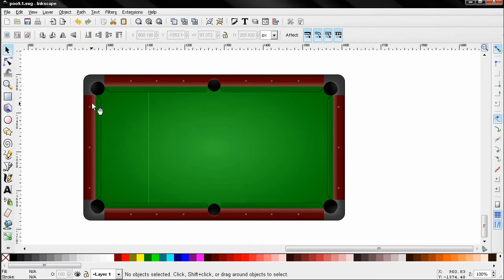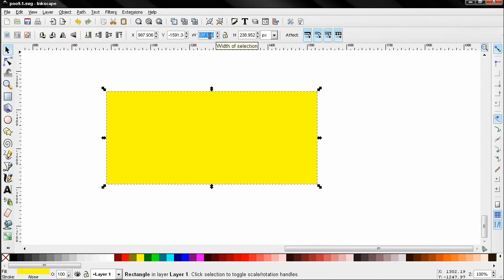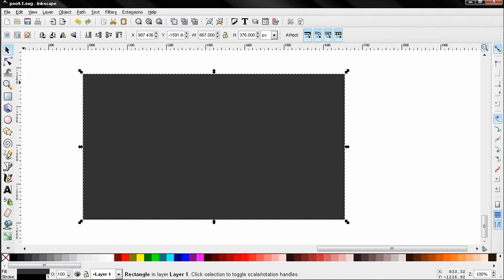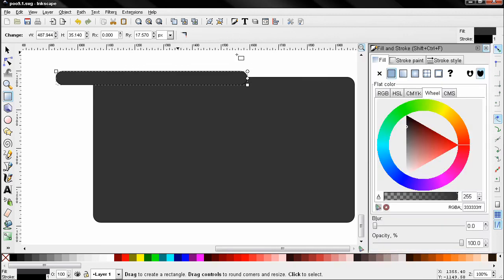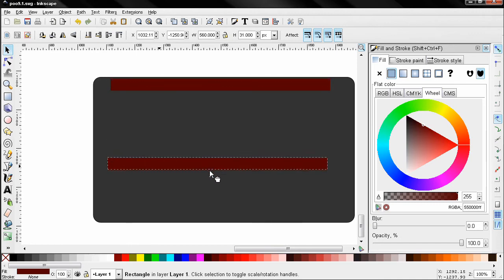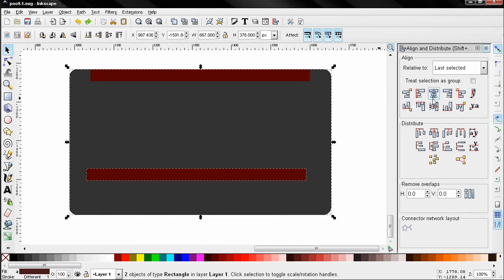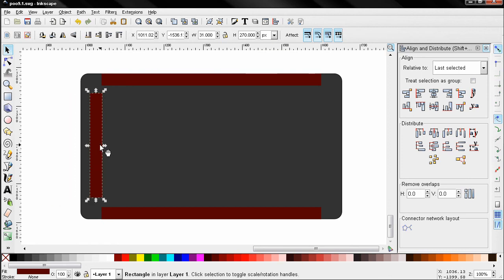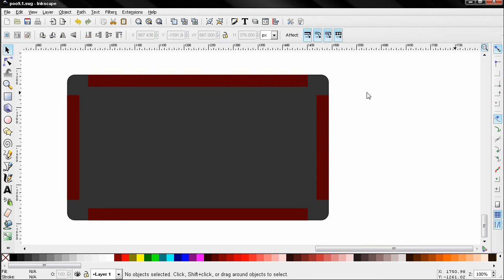Pool Table Vector Graphic PART 1 - Inkscape Tutorial